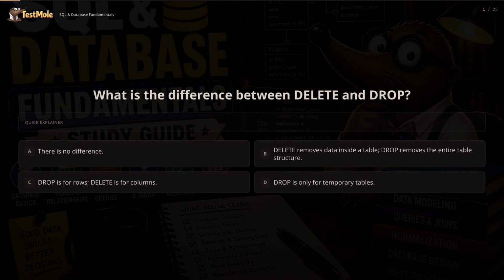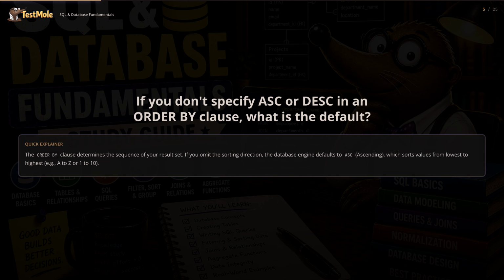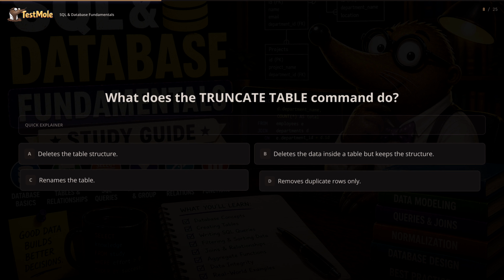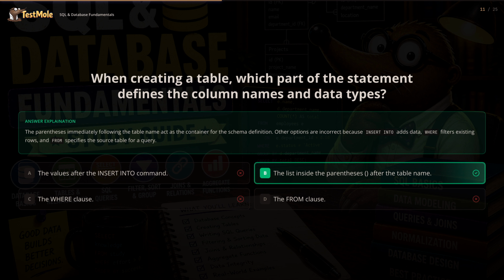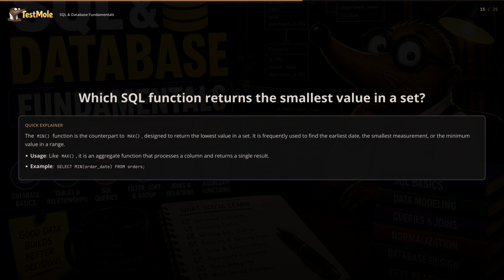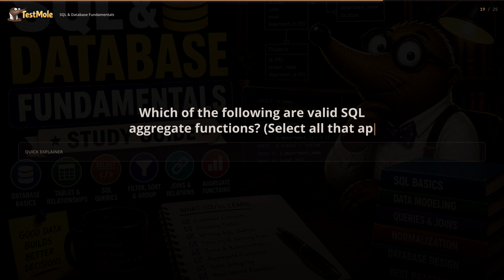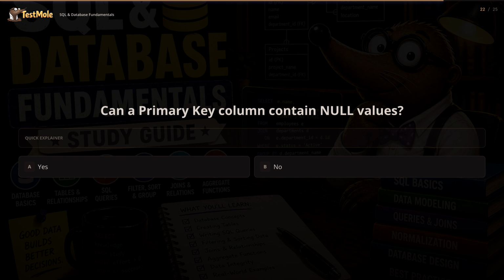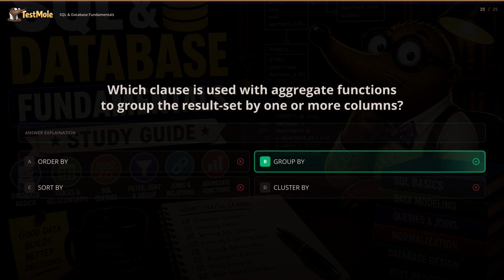SQL & Database Fundamentals Study Guide (Part 2) - TestMole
This video is part 2 of a SQL & Database Fundamentals study guide, preparing candidates for their test on SQL & Database Fundamentals.  You can take a SQL & Database Fundamentals test and get a Certificate for free